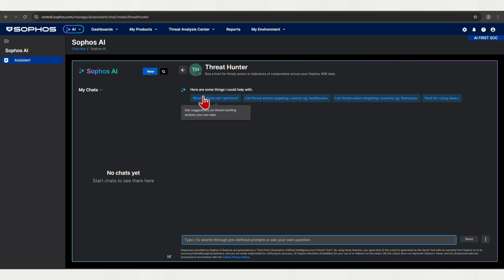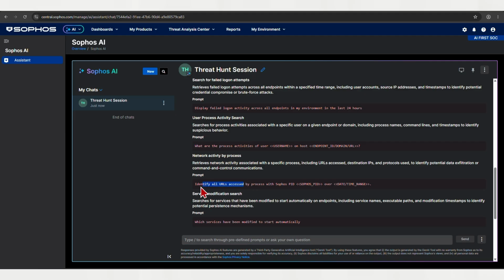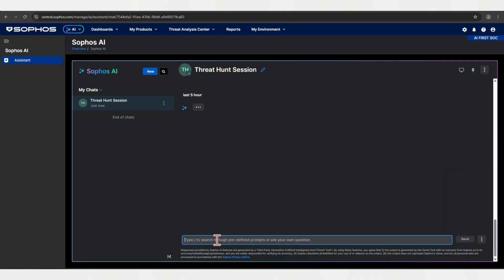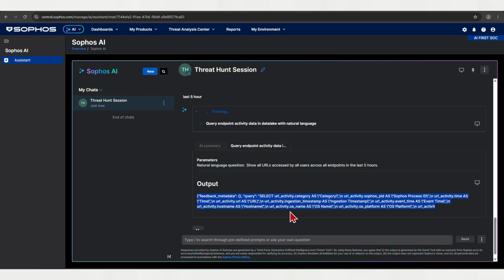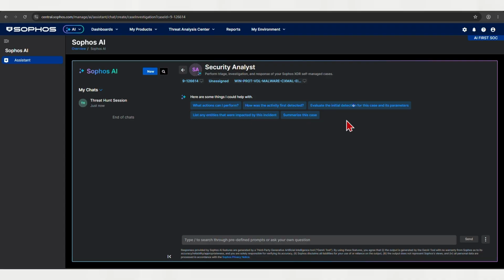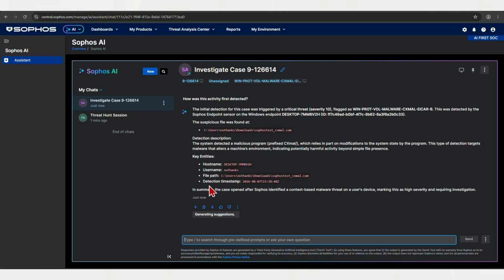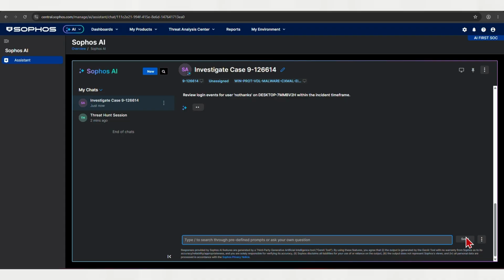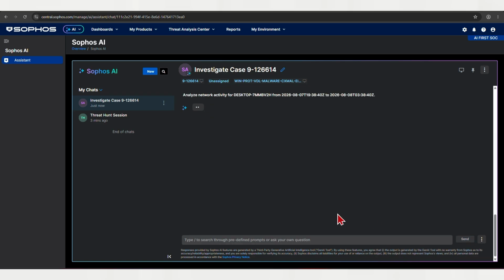How to Use Sophos AI Assistant for Investigations | Sophos Endpoint Protection Course Part 14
Learn how to use Sophos AI Assistant for security investigations step by step in Sophos Central.

In this video, I’ll show you how Sophos AI Assistant can support security investigations, help analyze threat information, answer investigation questions using natural-language prompts, and guide you through the investigation process.

In this video, you will learn:

• What Sophos AI Assistant is
• How to access Sophos AI Assistant in Sophos Central
• How to use natural-language prompts during an investigation
• How to investigate security cases with AI assistance
• How to ask questions about suspicious activity and detections
• How AI Assistant can help summarize and contextualize investigation data
• How to use AI-assisted guidance during threat analysis
• How Sophos AI Assistant can support faster security investigations
• Why AI-generated results should still be validated by the analyst

Sophos AI Assistant is designed to help security professionals investigate threats more efficiently by combining natural-language interaction with security data and investigation workflows.

This tutorial focuses on practical use of the AI Assistant during security investigations so you can understand how it fits into a real analyst workflow.